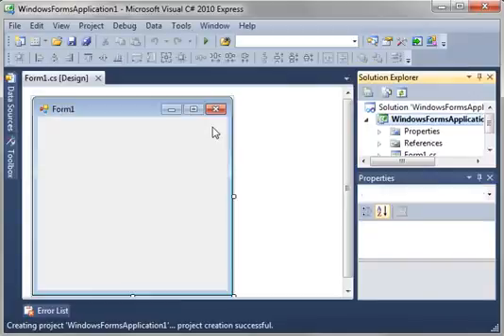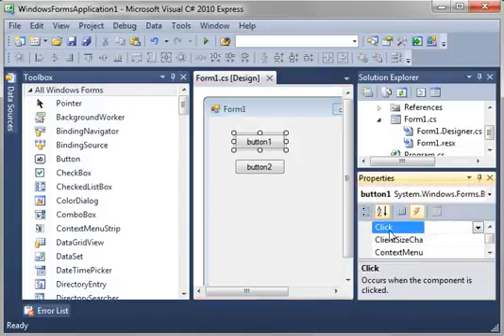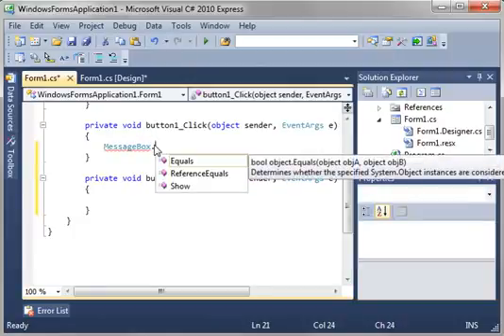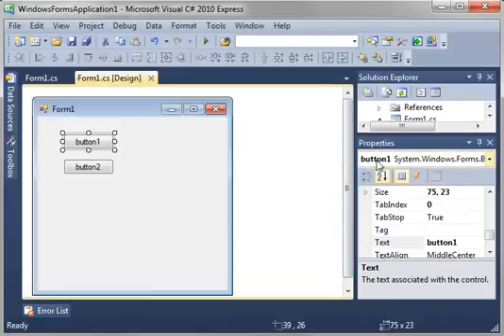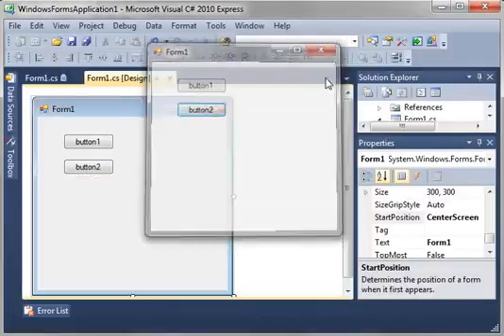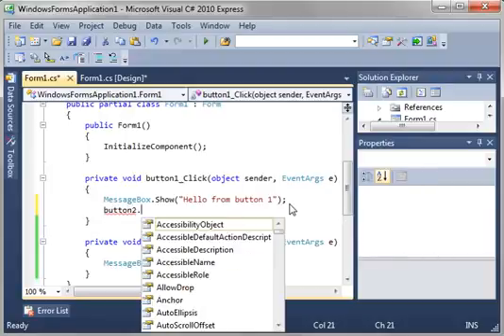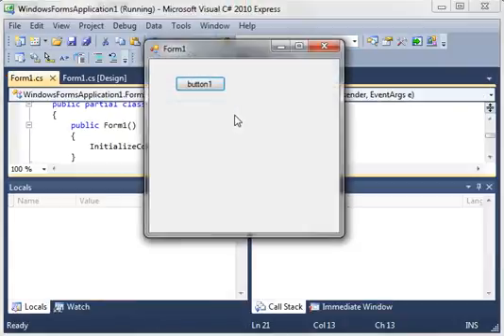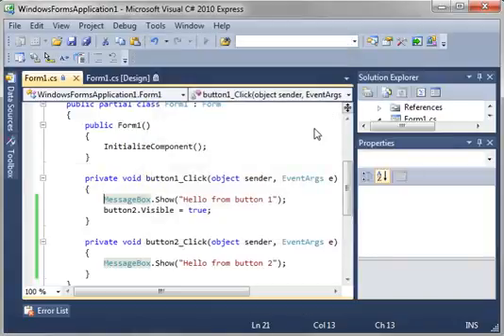C# basic tutorials for beginners - 21 Buttons and Forms